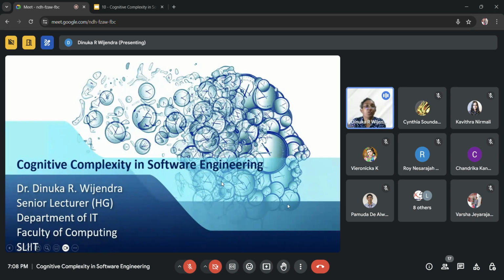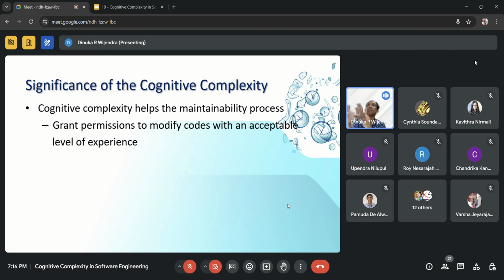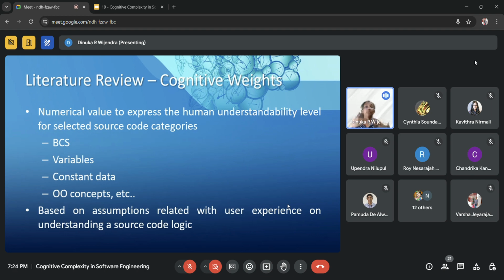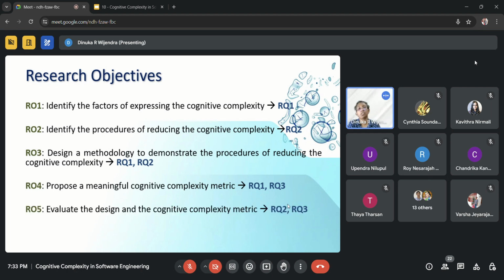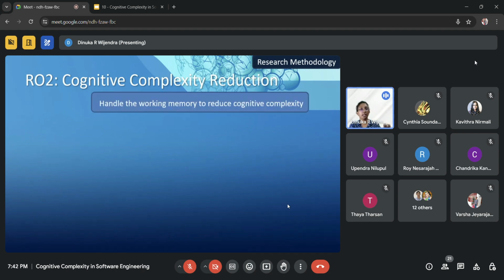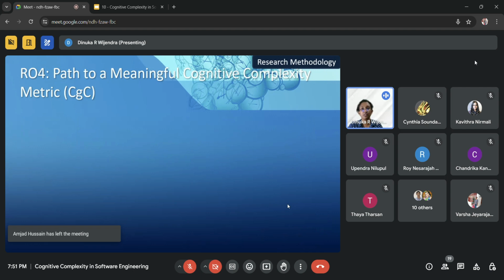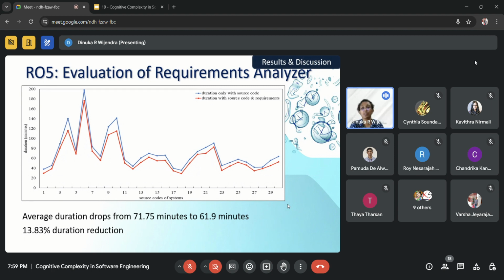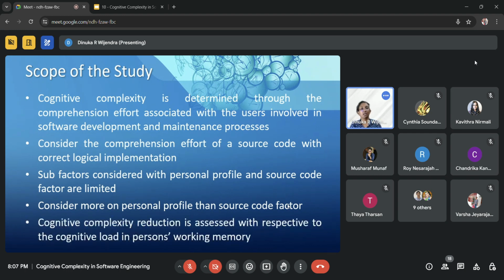Cognitive Complexity in Software Engineering | Igniting Research Passion-Vol. 4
Welcome to Volume 4 of the Igniting Research Passion session series, organised by the IEEE Women in Engineering Student Branch Affinity Group of the University of Jaffna. This session, aimed at helping research newbies, was held on 19th May 2024, from 7:00 PM to 8:00 PM. Dr. Dinuka R. Wijendra, a Senior Lecturer (Higher Grade) at the Department of IT, Faculty of Computing, SLIIT, conducted the session.

In this session, Dr. Dinuka R. Wijendra, discussed the techniques that allow software developers to write and structure their code in a way that enhances its readability and understandability, reducing the cognitive load.